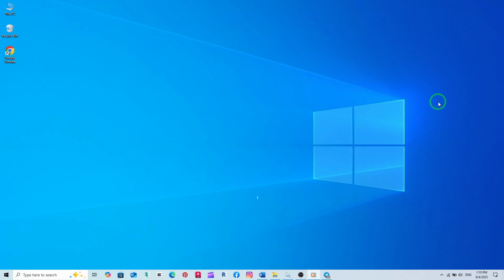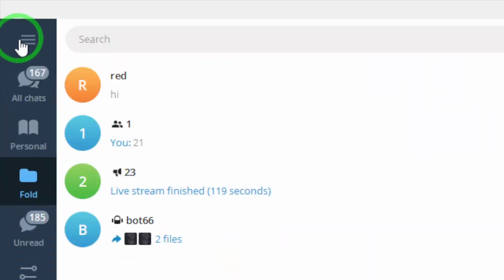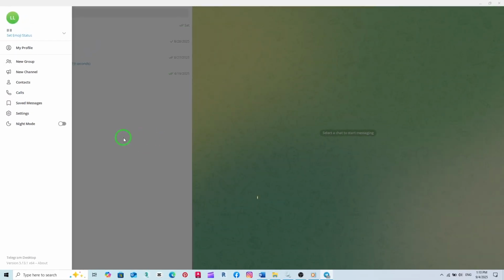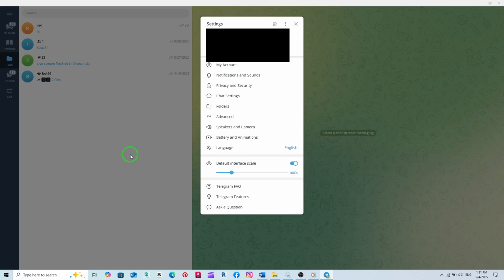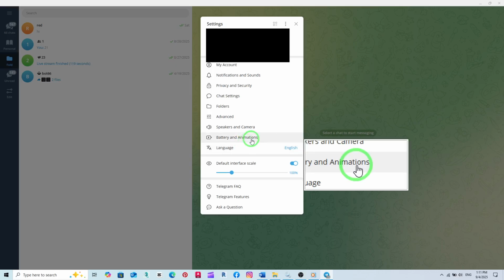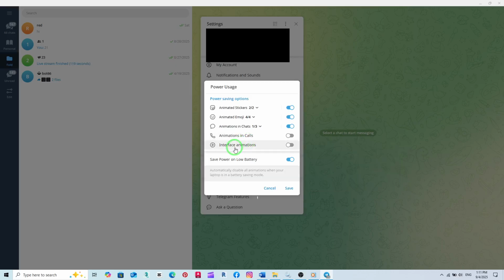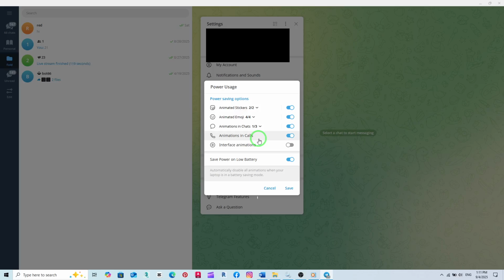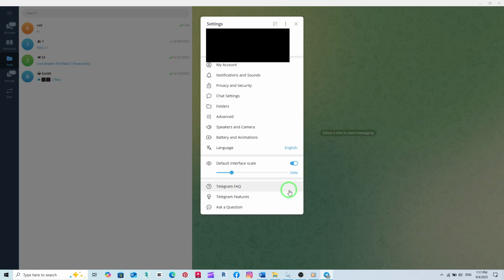How To Allow Animations In Calls On Telegram App On PC (New Update)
Learn how to allow animations in calls on the Telegram app on PC with the latest update. This quick guide will show you the simple steps to enable this feature and enhance your call experience.

1. Open Telegram app

2. Click on the three lines at the top of the page

3. Enter to Settings, then Battery and Animations

4. Enable Animations in Calls

5. Click Save-

Chapters:
00:00 Intro
00:12 Soultion
01:05 Outro